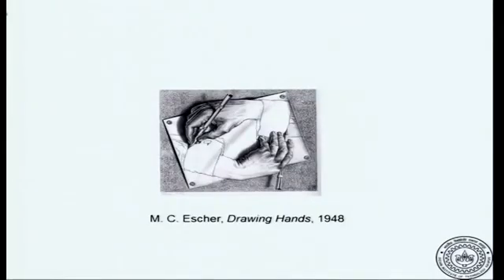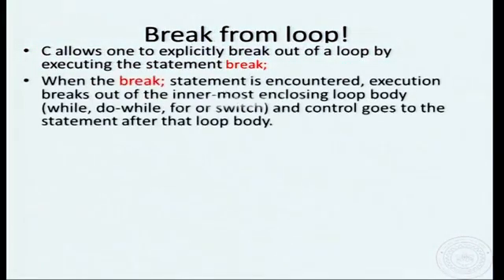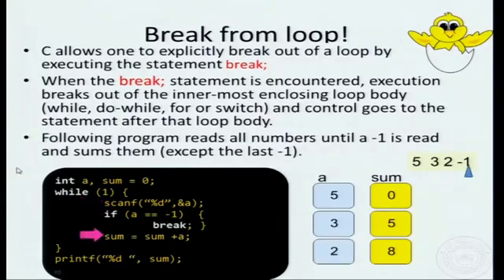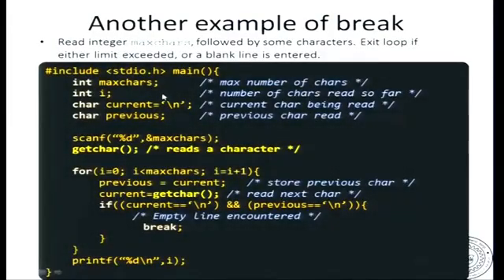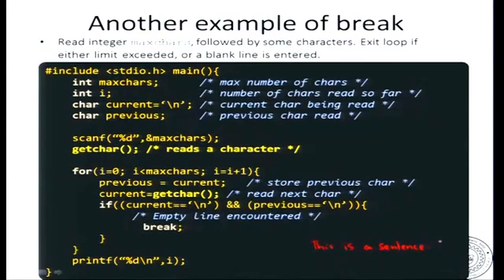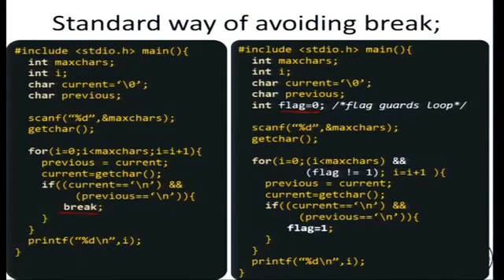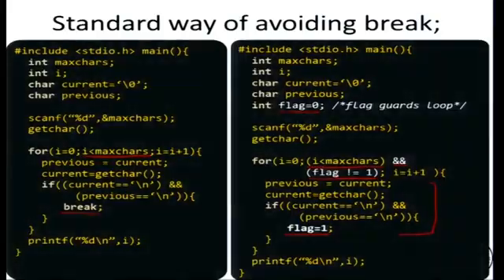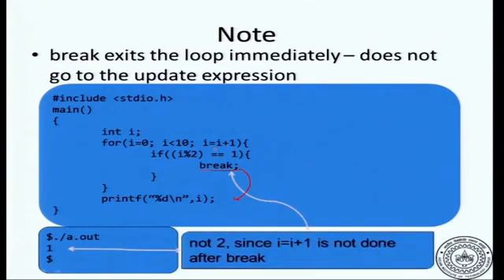17 Loops Break statement